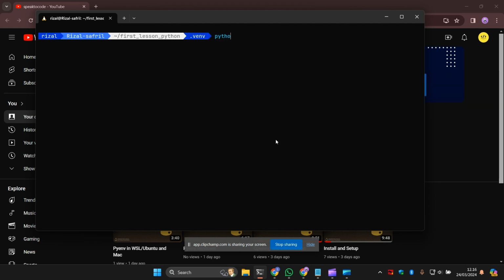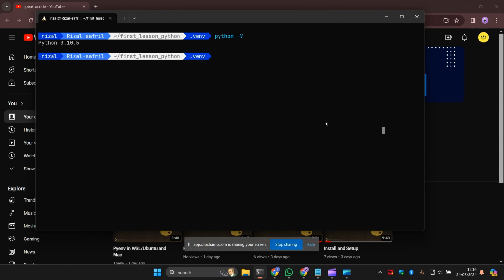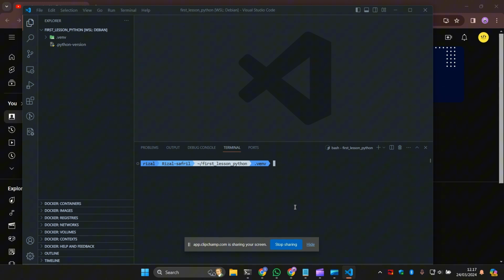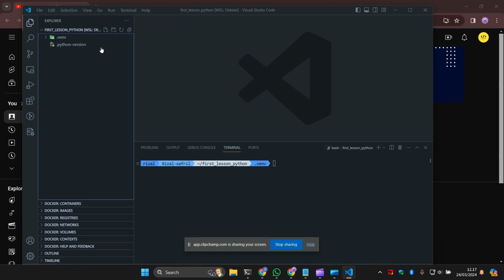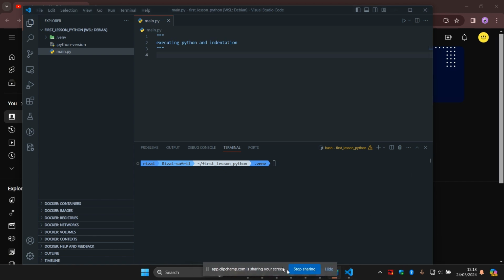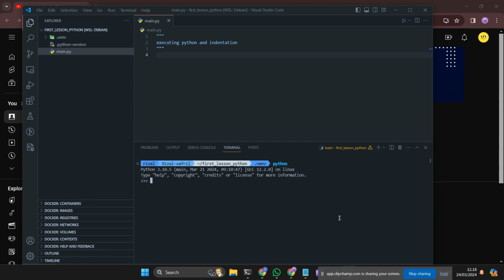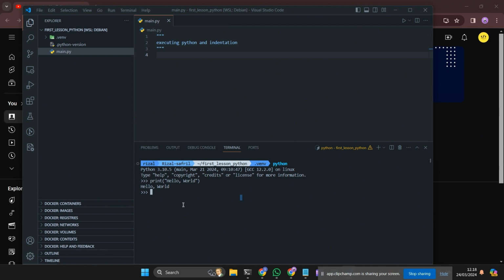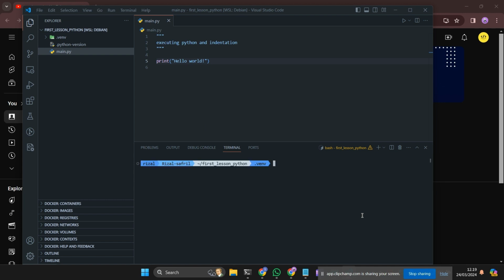Executing Python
First step working with python command by executing python syntax directly in command line or creating python file